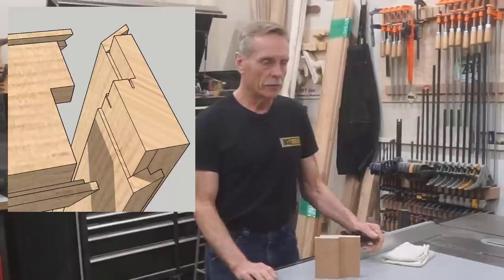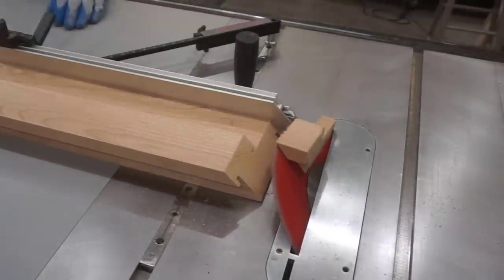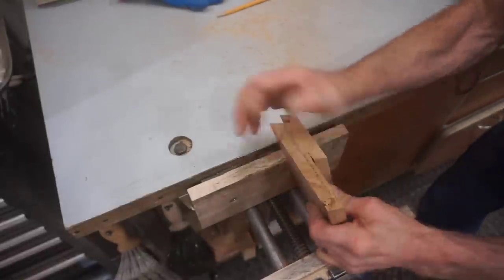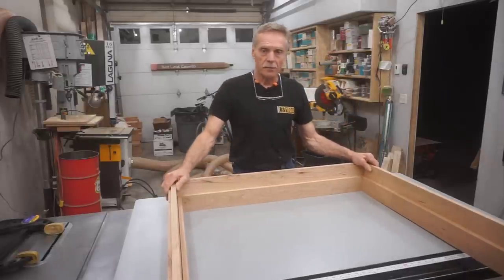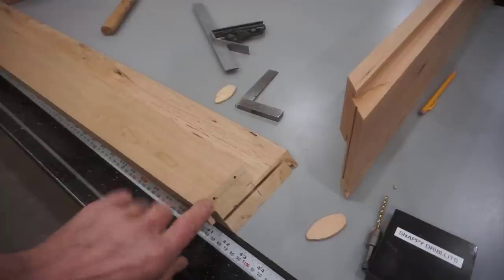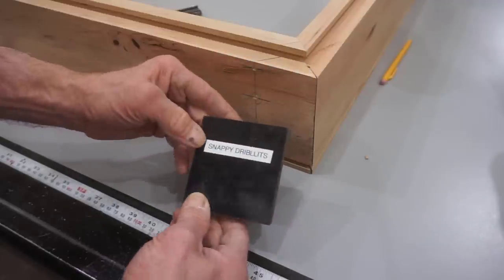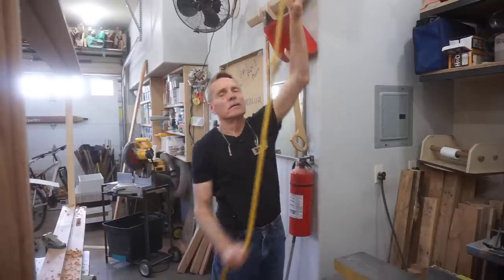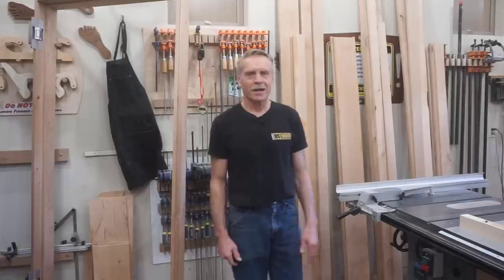Pallet Wood Door Build Episode #4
Get an idea of how much work goes into a custom door frame from this video that shows complex steps for door jamb joinery and assembly. This exterior style jamb and 'invisible hinges' are part of the custom design/configuration that sets this Pallet Wood Door project apart from the status quo. and remember: this solid cherry door jamb started out as salvaged pallets runners that would have ended up as compost😲!

Find previous episodes of this ongoing custom design/build door project in the Pallet Wood Door Project build Playlist

To get that sweet 15% discount off ANY excellent Starbond CA glue products use the exclusive "NLC" offer code at checkout and tell 'em you saw their products at work in a Next Level Carpentry video!

 All the other cool tools and supplies used in this video can be found on this dedicated Influencer's Page on Amazon where they're the same low online cost you expect.

you KNOW I appreciate everyone who goes above and beyond to make this Channel the best it can be!